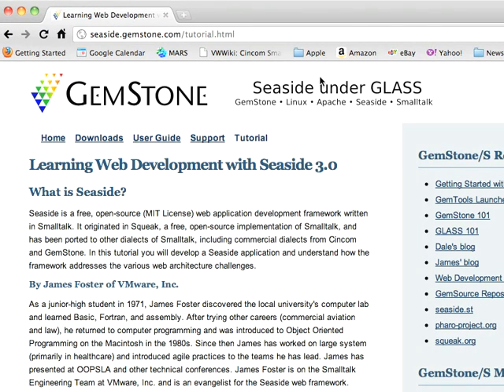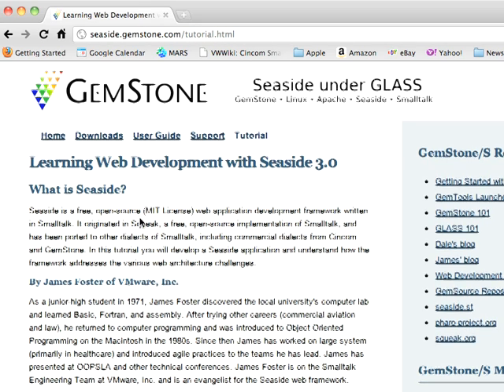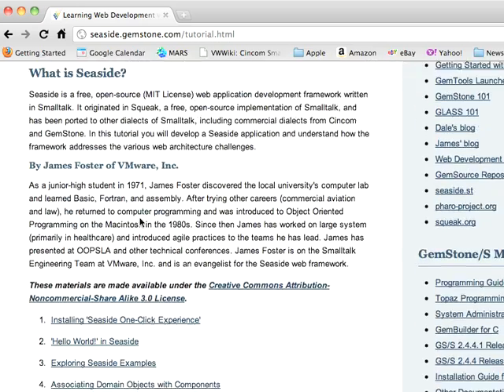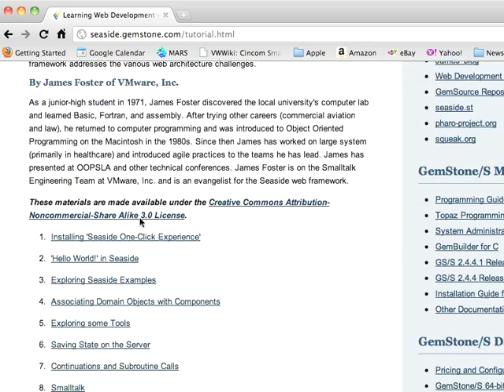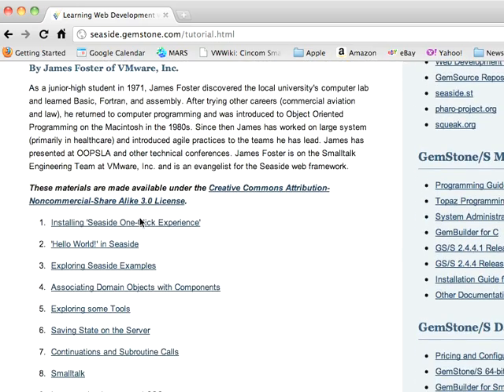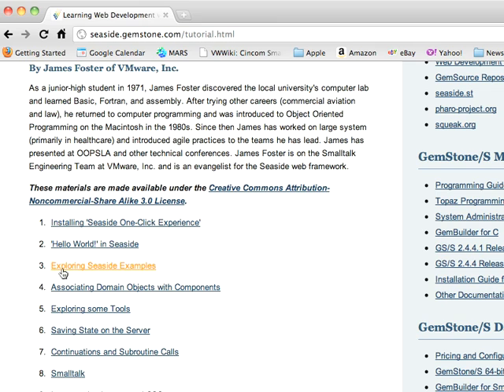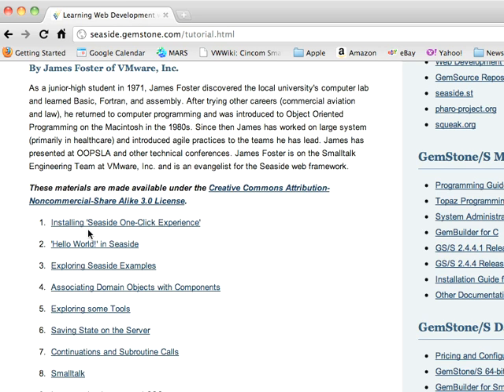ST 4U 52: Learn Gemstone Smalltalk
Gemstone has a nice set of online tutorial materials that are also available vis PDF - today's screencast takes you there